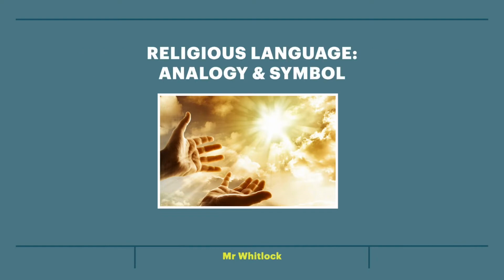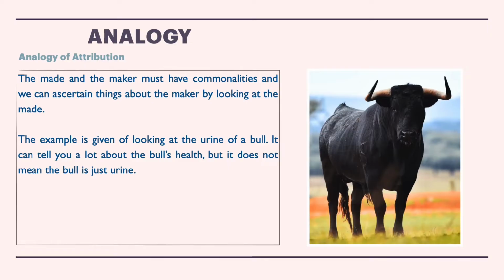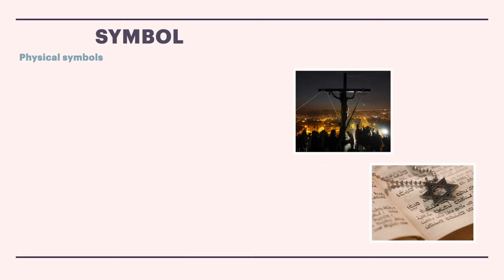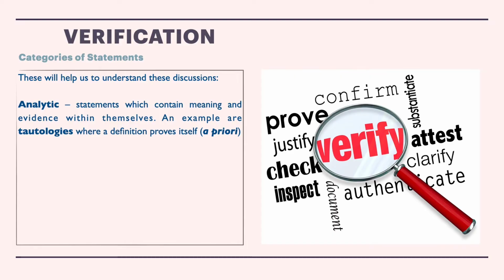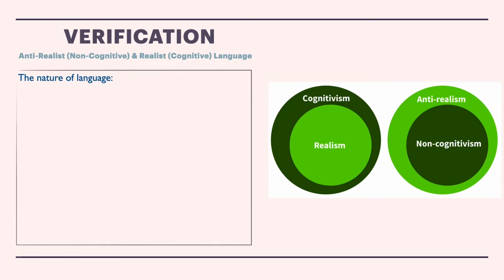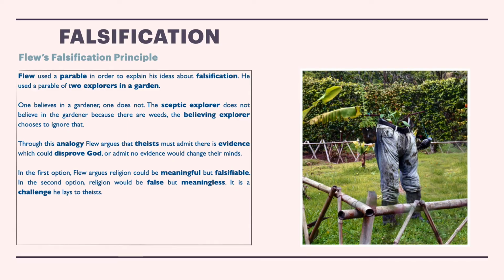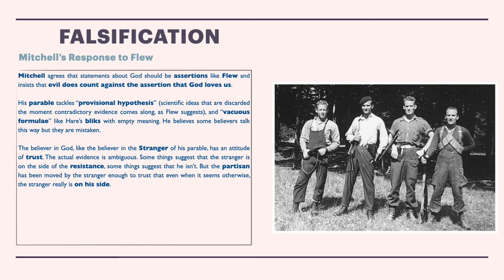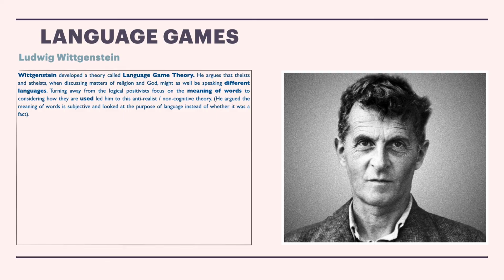Religious Language Explained (A-Level Philosophy)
This video explains the topic of religious language, a key area in A-Level Philosophy of Religion.

Topics covered:
• The challenge of meaningful religious language
• The verification principle
• The falsification principle
• The debate between Flew, Hare and Mitchell
• Strengths and weaknesses of different approaches

Designed for students studying A-Level Philosophy and Religious Studies (AQA, OCR, Edexcel).